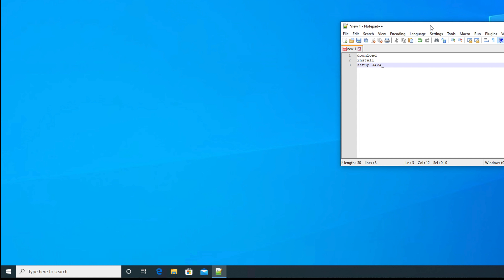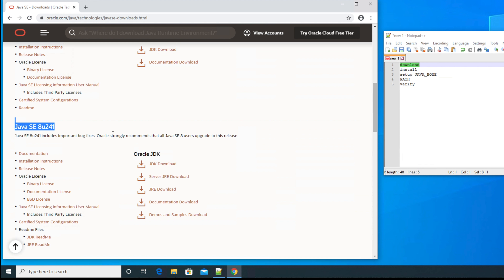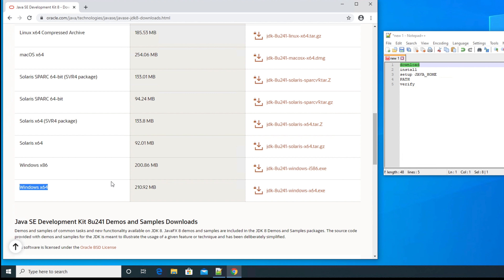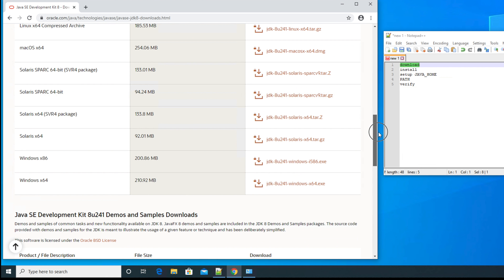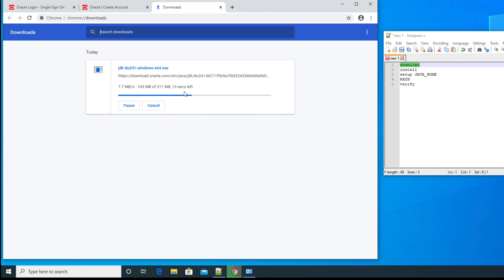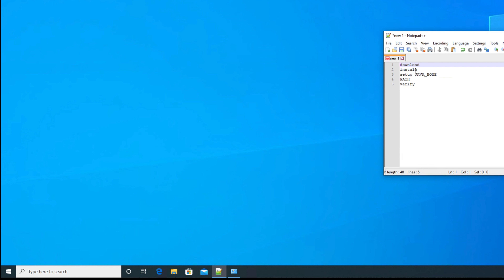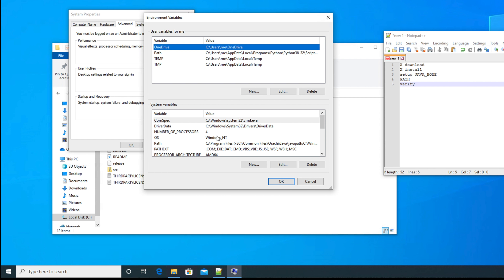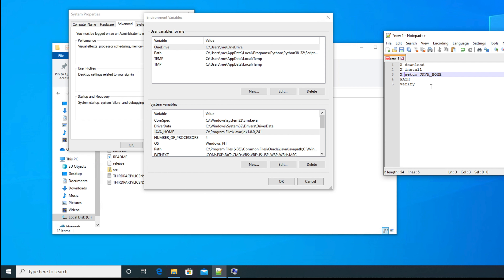Install java JDK on Windows 10 (set JAVA_HOME path) - Windows 10 Pro Java installation (2020)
This video explains the complete Installation of java JDK on Windows 10 (with set up of JAVA_HOME path Windows 10) - Java installation in windows 10 JDK (2020)